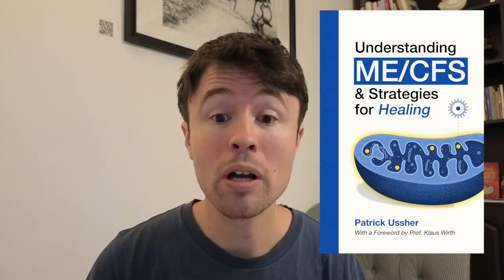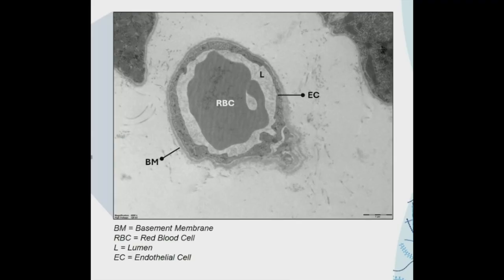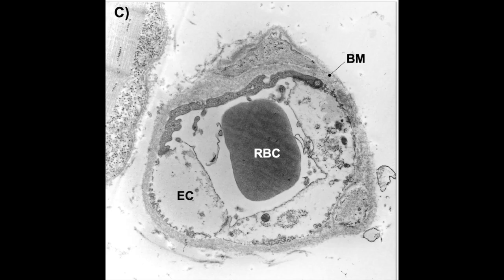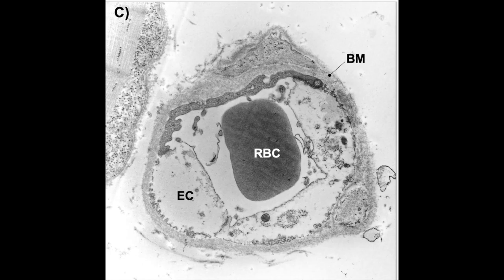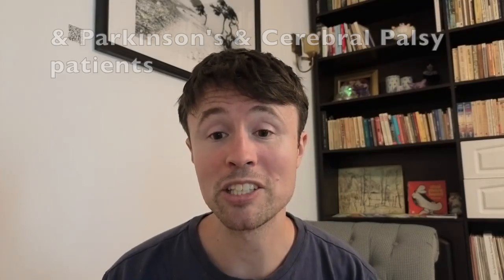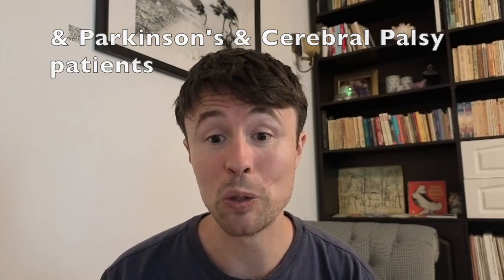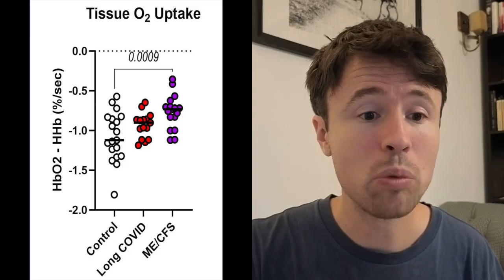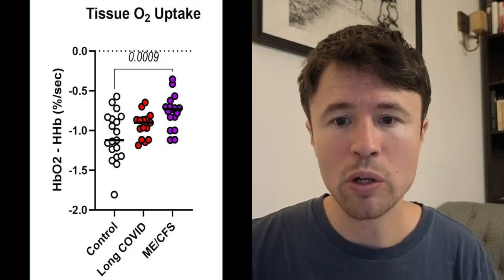Mind-Blowing ME/CFS & Long Covid Research PROVES these conditions are real!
Groundbreaking ME/CFS and Long Covid research has revealed something extraordinary: the capillaries (tiny blood vessels) of patients are significantly thicker due to excess collagen. This reduces oxygen uptake into muscles and may explain the hallmark symptom of exercise intolerance.

Even more striking are the electron microscope images comparing healthy vs ME/CFS capillaries — some of the clearest biomedical evidence yet that these conditions are real.

In this video, I break down the new research from Rob Wust and Anouk Slaghekke in The Netherlands and explore what it means for ME/CFS and Long Covid patients.

📌 If you want to understand the science of ME/CFS, don’t miss this!

📘 My New Book: Understanding ME/CFS & Strategies for Healing
Free sample?

⏱️ Timestamps

0:00 start
00:47 ‘we’ve never seen anything like this before’
01:28 a problem in the capillaries
04:16 excessive collagen
05:25 reduced oxygen uptake
07:02 future questions

Normalyte ORS - the most helpful supplement I have found (it boosts blood volume very well)